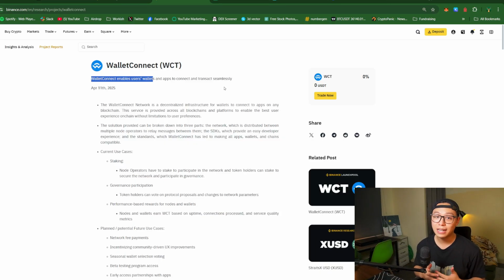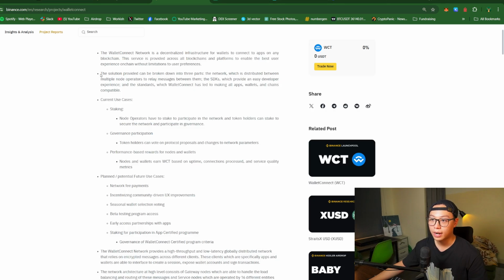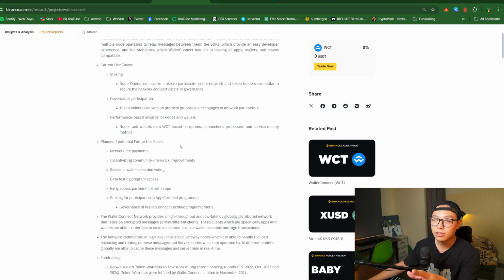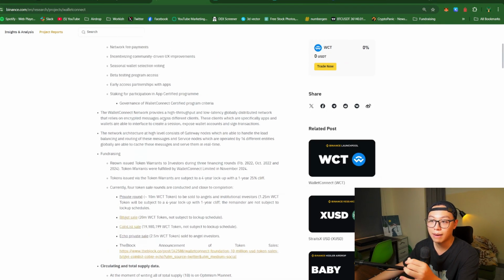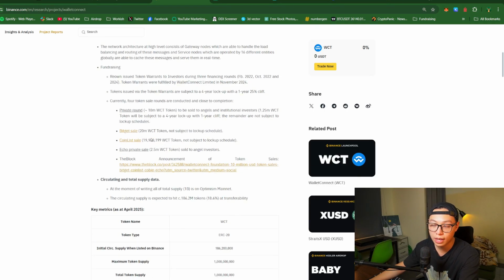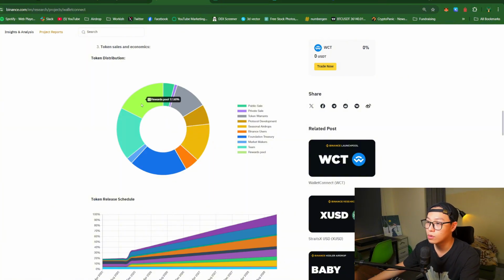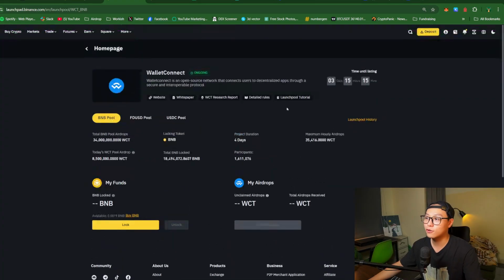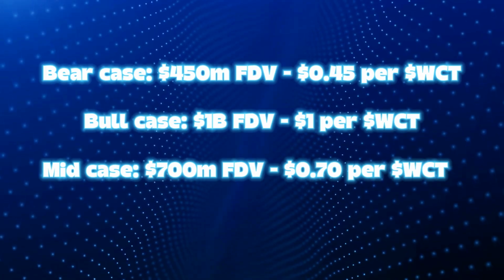WalletConnect Review | $WCT Airdrop & Price Prediction | Binance Launchpool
WalletConnect is the 67th Binance Launchpool. $WCT is the utility and governance token. Let's review WalletConnect and predict $WCT price!

0:00 Introduction
1:02 WalletConnect Review
3:07 $WCT Usecases
5:31 $WCT Fundraising
7:15 $WCT Tokenomics
8:55 $WCT Binance Launchpool Guide
9:41 $WCT Price Prediction